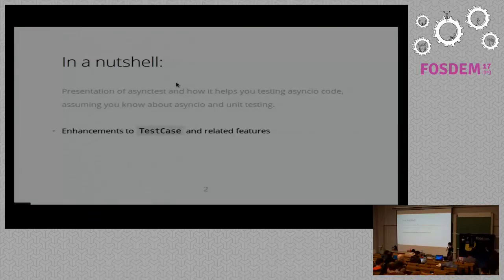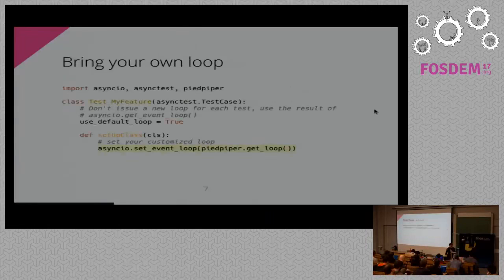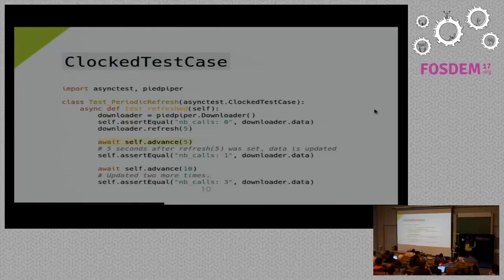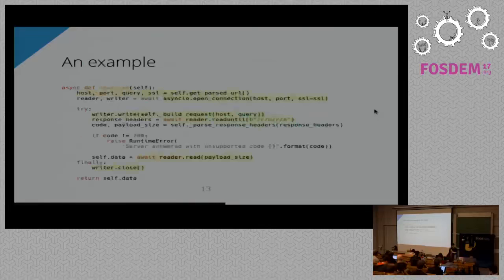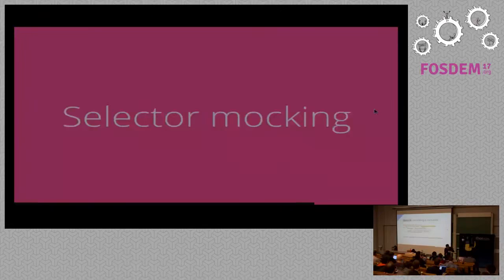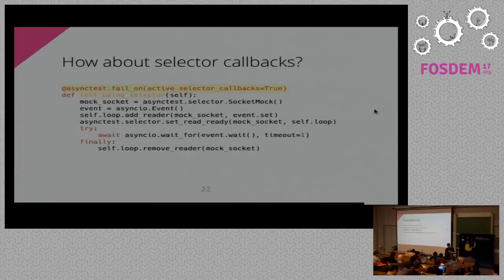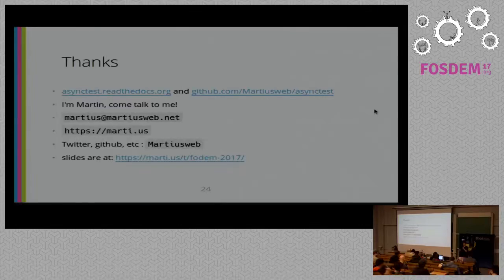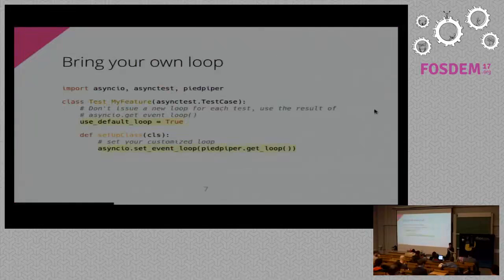asynctest easier testing of asyncio code